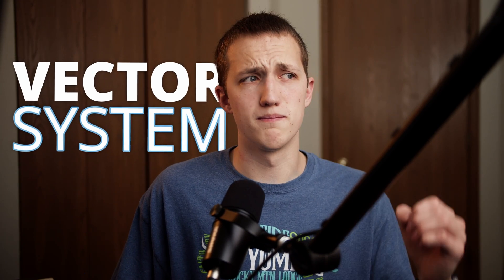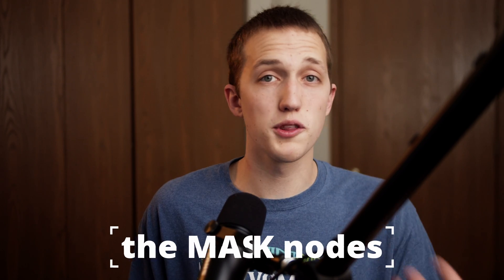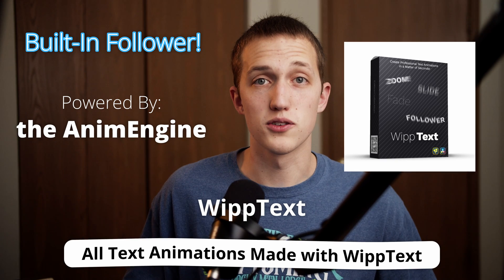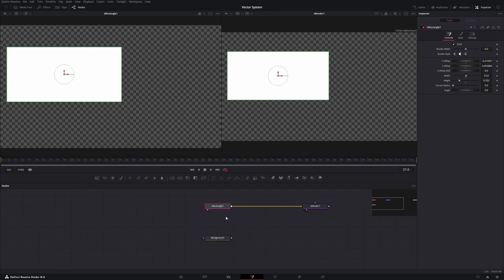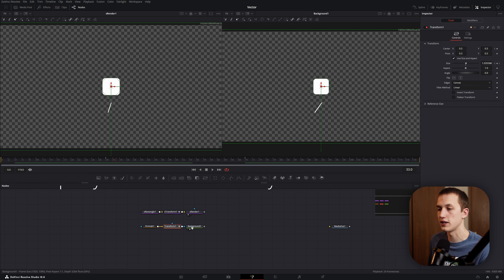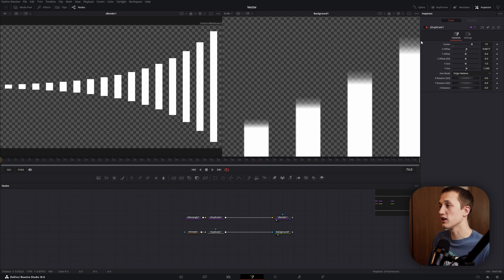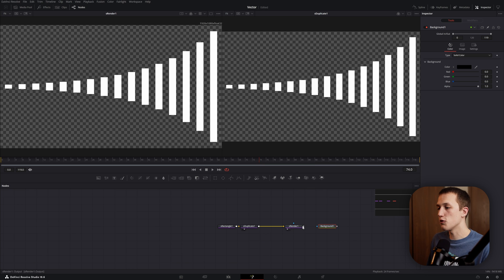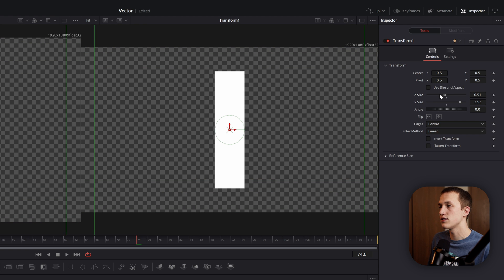The POWER of the Vector System in Davinci Resolve Fusion!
This video covers the basics of the vector system inside of Davinci Resolve Fusion and how you can use it to level up your motion graphics!

⚙️ Recording and Editing Gear: